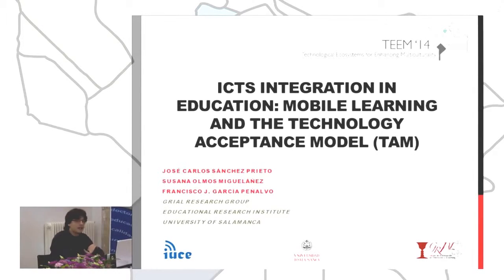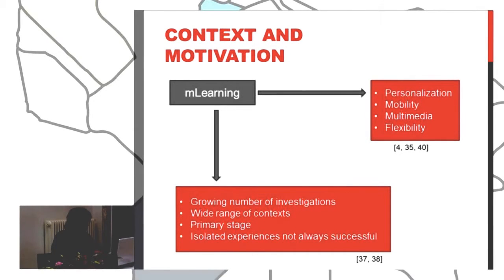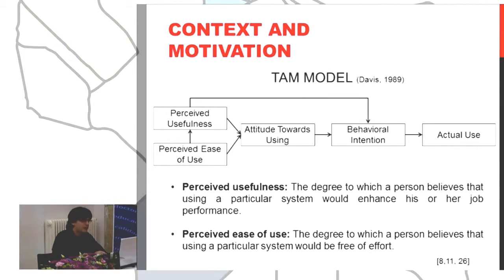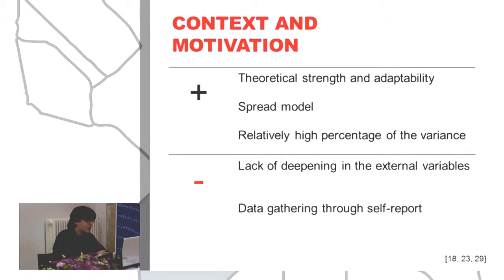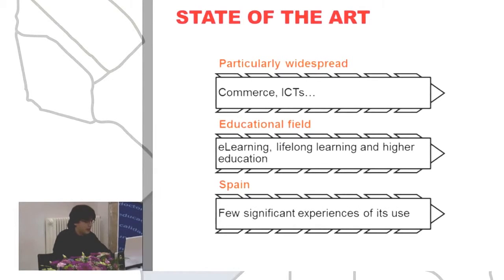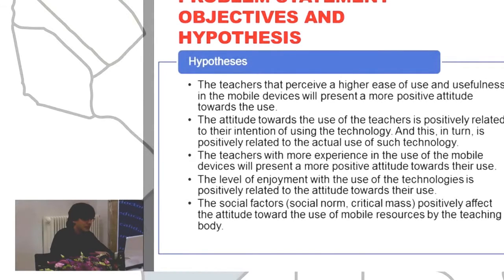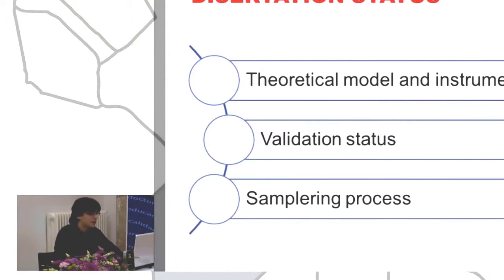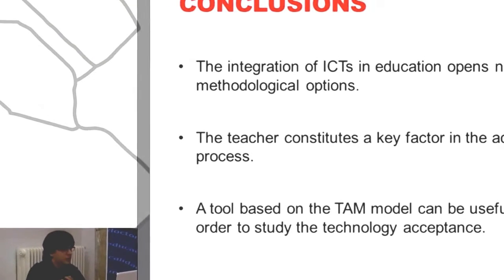ICTs Integration In Education Video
ICTs help to achieve the goals of educational programs for several reasons. The benefits of ICT seem suitable for coping with the issue of basic literacy.